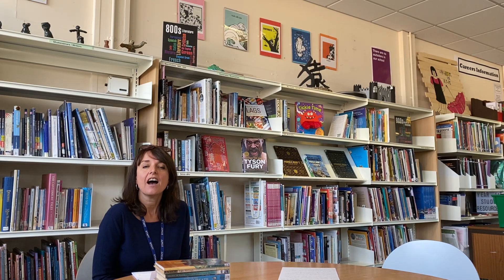Learning Resource Centre LRC Subject Showcase EBHS Virtual Open Evening 2020